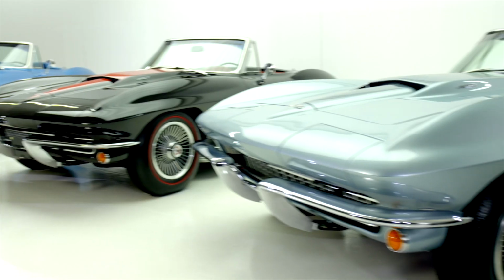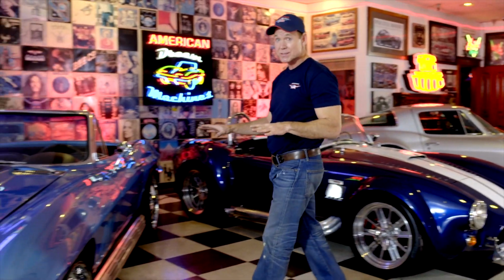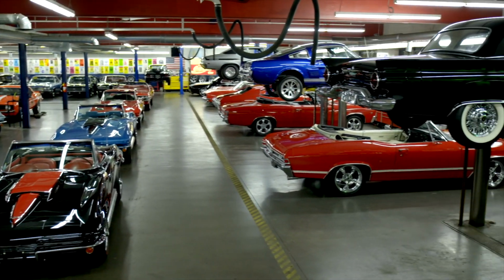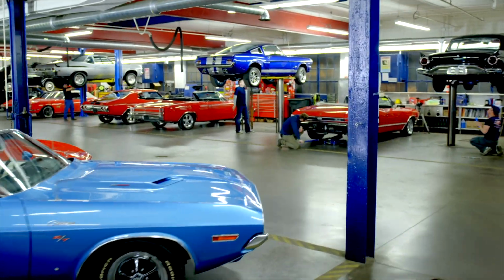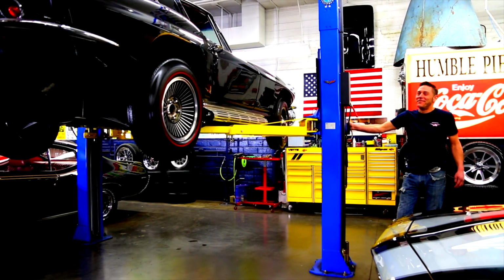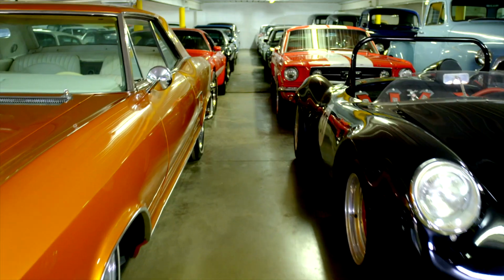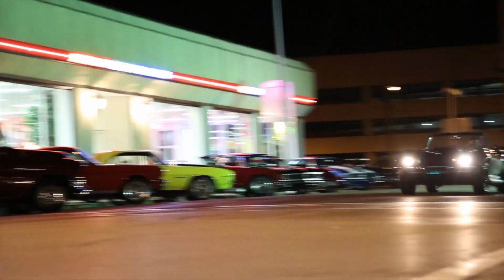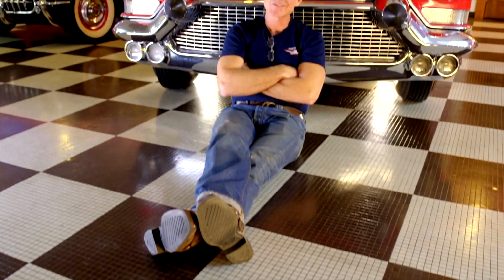1967 Pontiac GTO 400ci Tri-Power 4-Speed - For Sale - Black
Real 242 vin Midnight Black 1967 Pontiac GTO powered by a detailed and strong running 400 c.i. engine topped with tri-power carburetion, Muncie 4 speed manual transmission and a posi-traction rear with a 3.55 gear that is perfect for in town and highway cruising.   A large capacity aluminum radiator keeps this black beast running cool. Equipped with power steering and power front disc brakes for a great driving experience. Rare factory AC car with the compressor and condenser removed so there is no longer AC at this time.  Slick black paint covers a body with great structure, good gaps and sharp lines. Newer chrome bumpers, heavy polished rocker trim, hood mounted tach, signature mesh grill and GTO emblems all add to this American Dream Machines appeal. The interior features factory bucket seats, center console with Hurst shifter and correct vacuum gauge, woodgrain trim, wood steering wheel with Pontiac horn center, newer carpet, headliner and a clean dash with clear gauges. New Flowmaster mufflers gives this goat a real muscle car rumble. Rolling on new chrome American Racing wheels wrapped in performance rubber for a great stance.